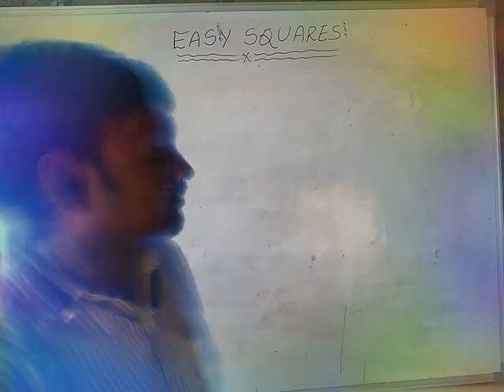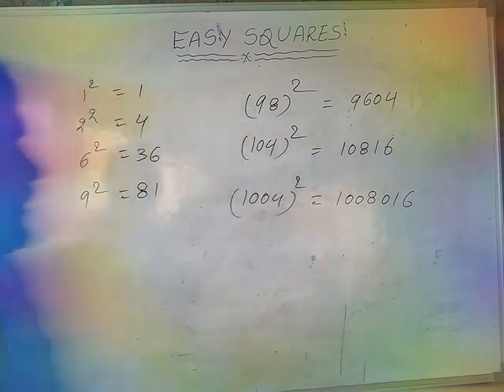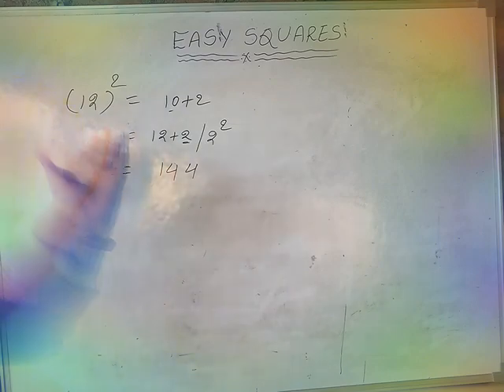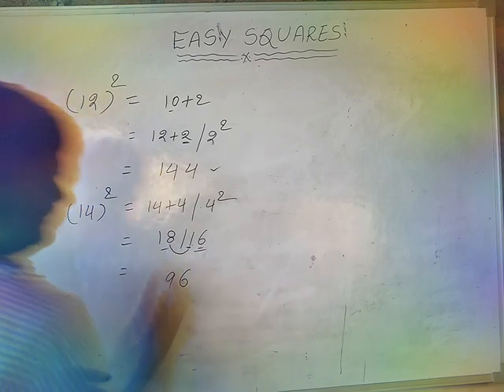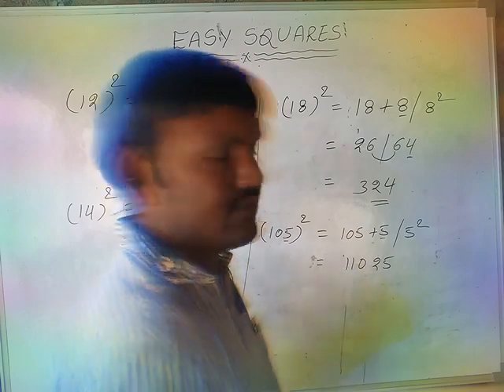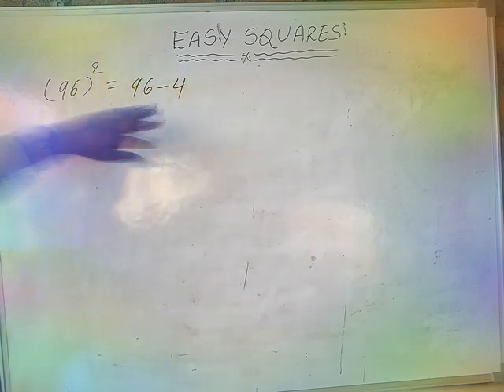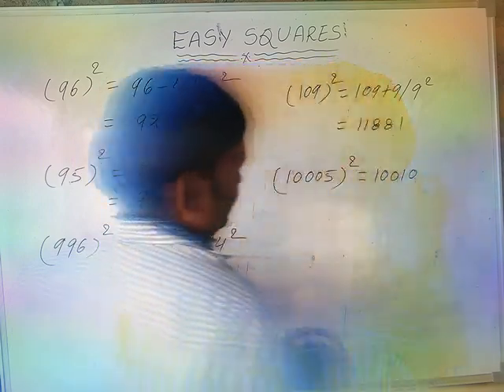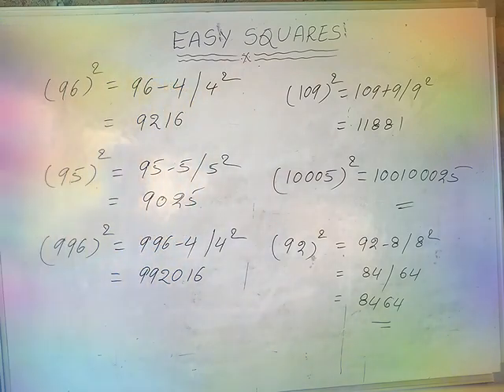VICTORY MATHS ACADEMY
Easy squares. Simple techniques of squares.